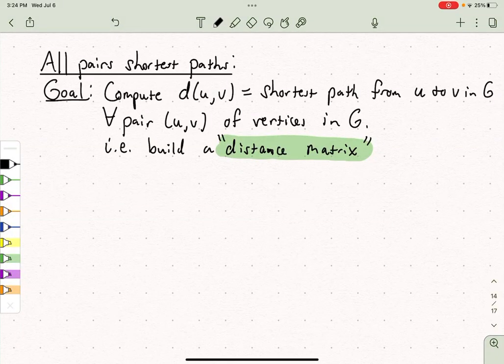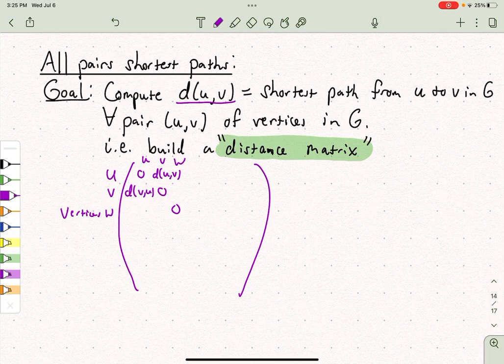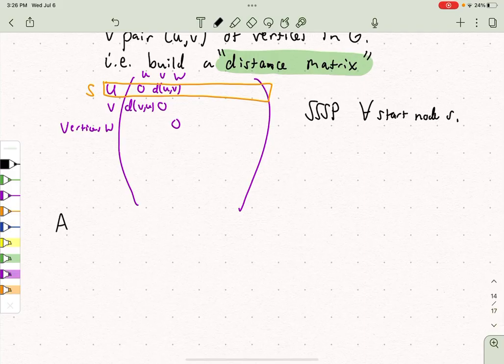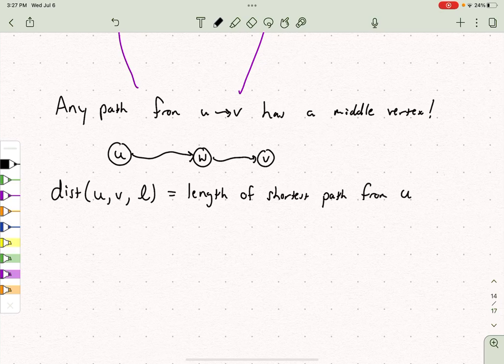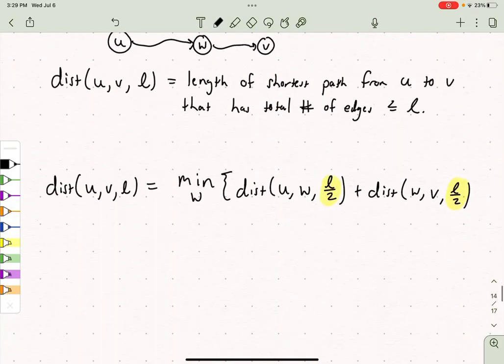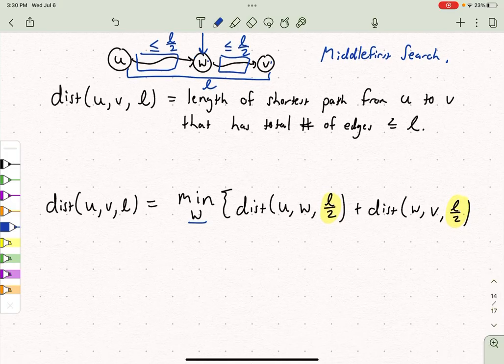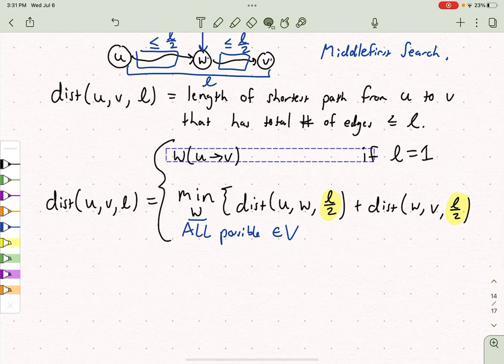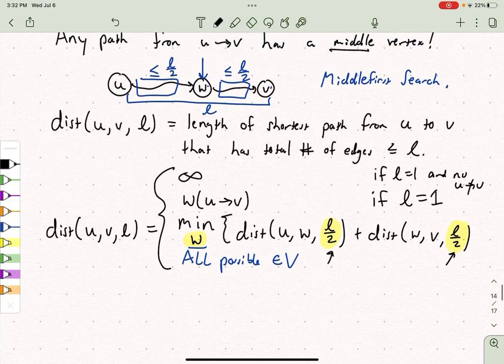(CS 577) Lecture 6c pt1: All-Pairs Shortest Paths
Lecture 6c pt1 from UW-Madison's Summer 2022 iteration of CS 577: Introduction to Algorithms.

This guided problem-solving lecture presented how to compute all-pairs shortest paths.